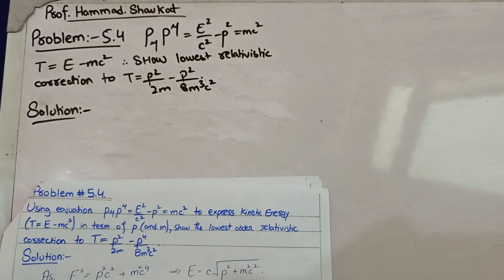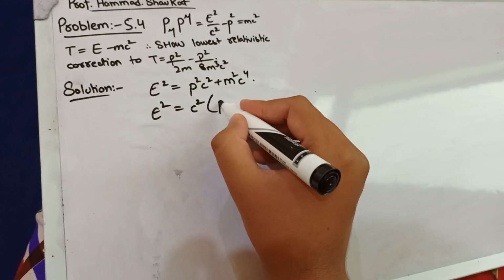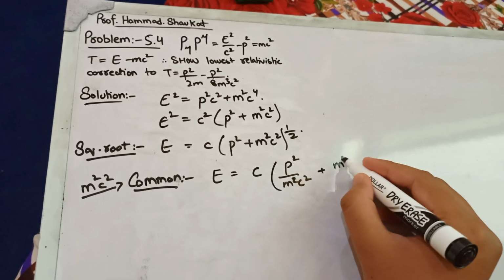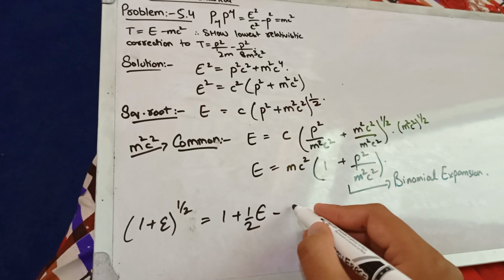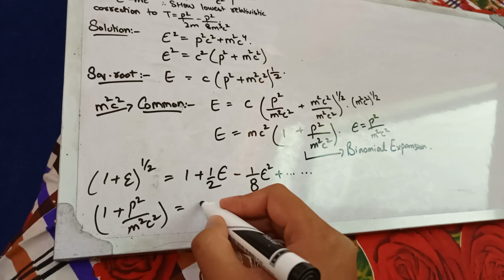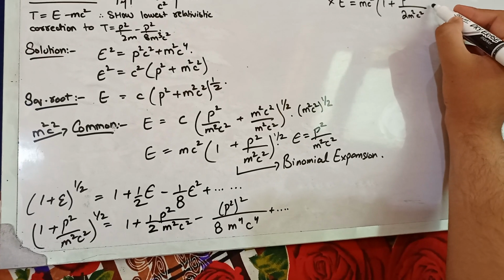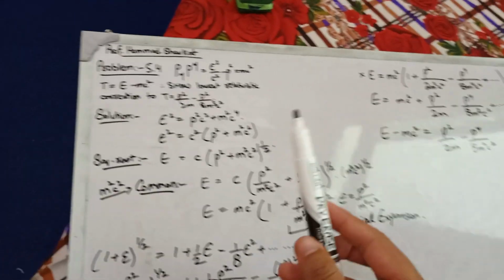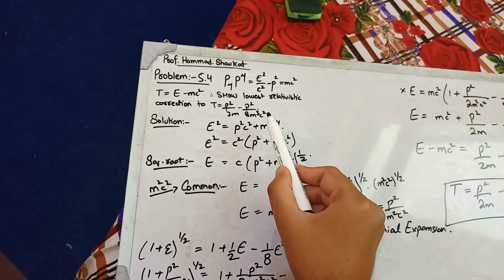5.4 Using Equation 3,43 to express the kinetic energy, show that the lowest-order || Particle Physic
5.4 Using Equation 3,43 to express the kinetic energy, show tlu.t the lowest-order || Particle Physics
In this video, we delve into the fundamental concepts of particle physics by exploring the relationship between kinetic energy and wave functions using Equation 3.43. We begin by outlining the principles of kinetic energy in quantum mechanics, emphasizing its significance in understanding the behavior of particles at a microscopic level.

We will systematically derive the expression for kinetic energy in the context of quantum systems, focusing on the lowest-order approximations. By applying Equation 3.43, we will demonstrate how the kinetic energy relates to the wave functions of particles, providing a comprehensive analysis of its implications.

Throughout the lecture, we will utilize visual aids and mathematical derivations to clarify complex concepts, ensuring a thorough understanding for students and enthusiasts alike. Key topics include:

Understanding Kinetic Energy: We will review the classical definition of kinetic energy and transition to its quantum mechanical interpretation.

Wave Functions: A detailed examination of wave functions, including their properties and significance in quantum mechanics.

Deriving Kinetic Energy: Step-by-step guidance on how to express the kinetic energy of a particle using Equation 3.43, highlighting the importance of this relationship in particle physics.

Lowest-Order Approximations: A discussion on the relevance of lowest-order approximations in simplifying complex quantum systems and how they help in predicting physical phenomena.

By the end of this video, viewers will gain a deeper insight into the interplay between kinetic energy and wave functions in quantum mechanics, equipping them with the knowledge to tackle more advanced topics in particle physics. Join me, Physicist Hammad Shaukat, as we explore these foundational concepts in detail!